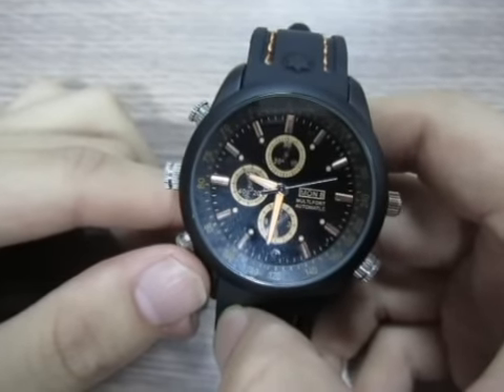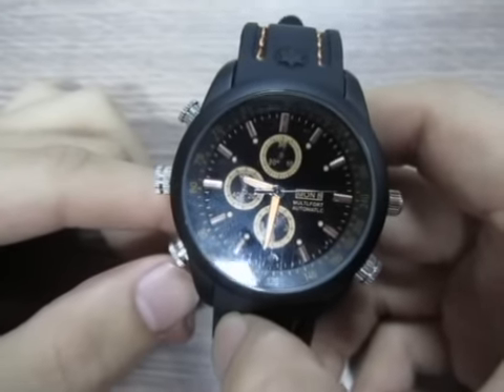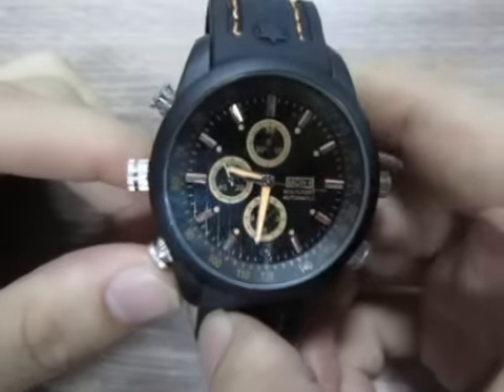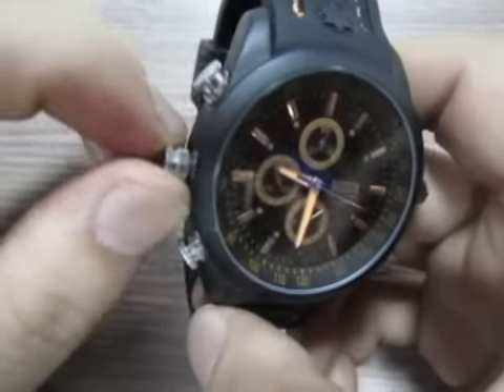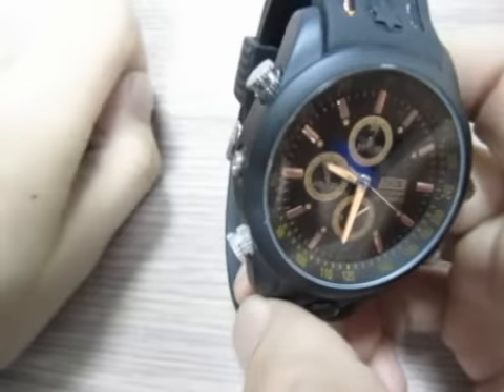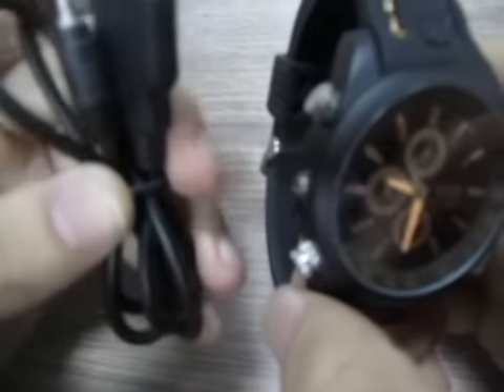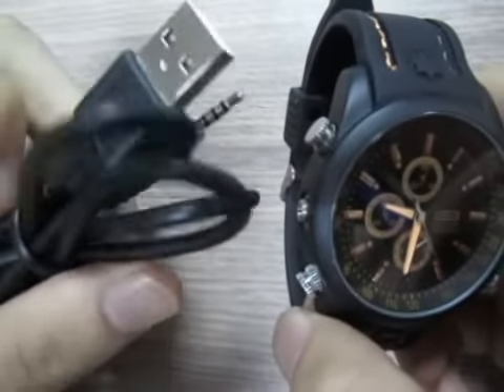4GB Spy Camera Video Recorder Wrist Watch @ Meritline(item#269-262)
4GB Spy Camera Video Recorder Wrist Watch
Specifications:
Video Resolution: 640 x 480/720 x 480 (optional), 30 second / frame
Photo Resolution: 1600 x 1200
Video Format: AVI
Photo Formats: JPG
Single Recording Format: WAV
USB Transfer Speed: 2.0/1.1 (Hs)
Memory: 4GB
Support Video Recording Function
Built-in Lithium Battery
Windows ME/2000/XP/Mac OS 9.2.2